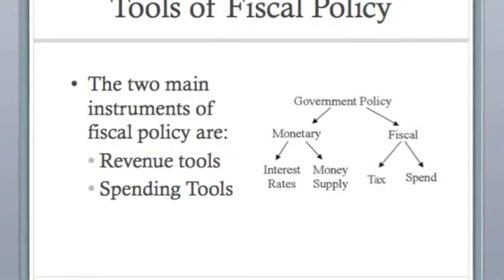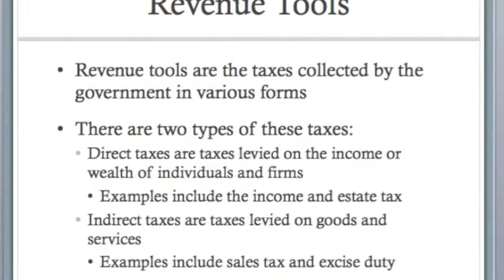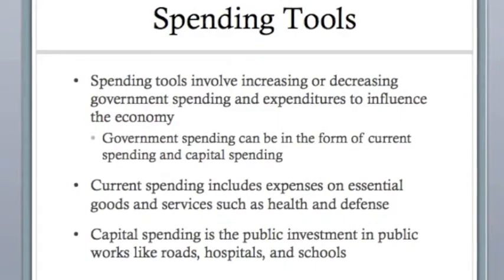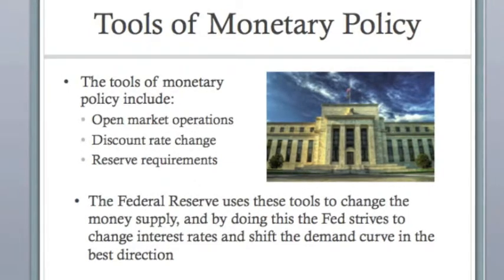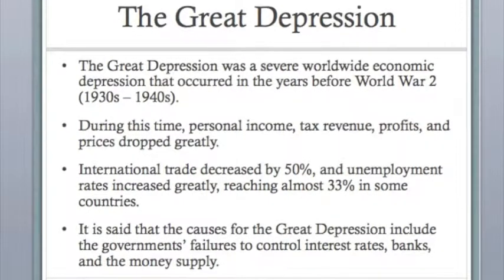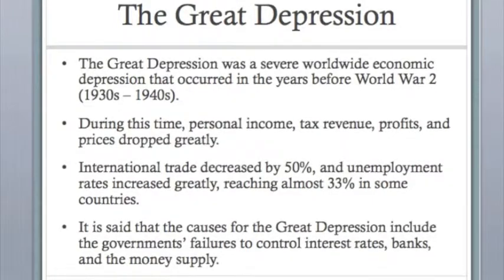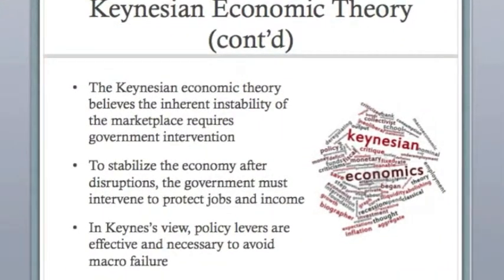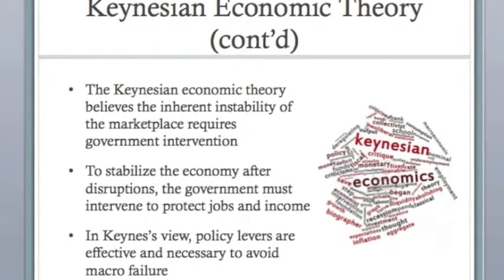Economic Theory vs. Economic Reality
A great video about economic theory vs. economic reality.